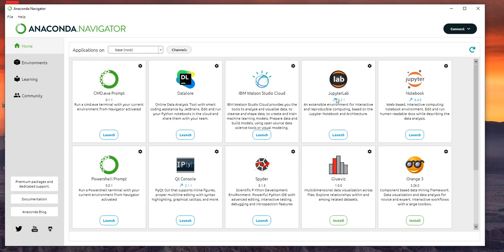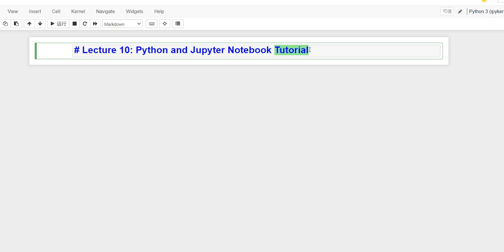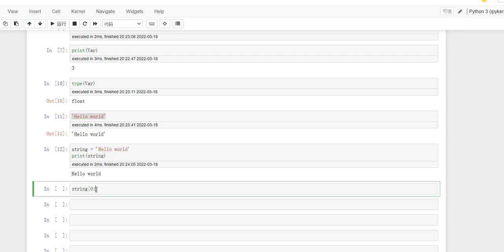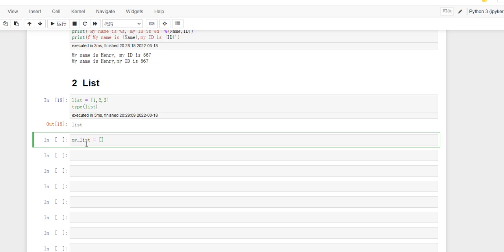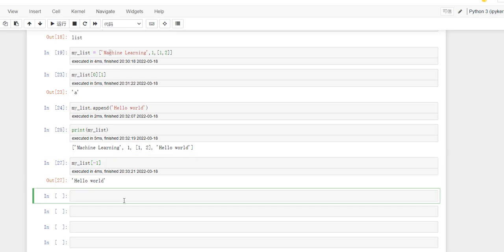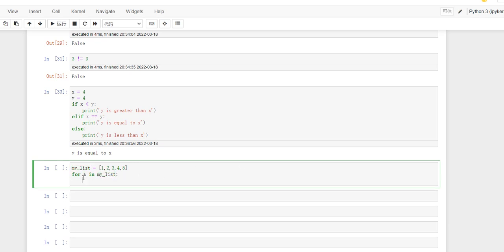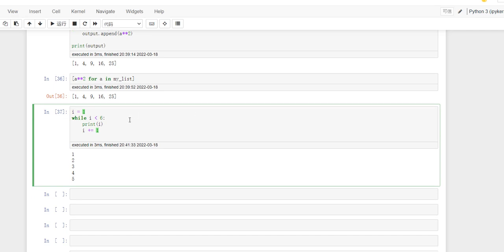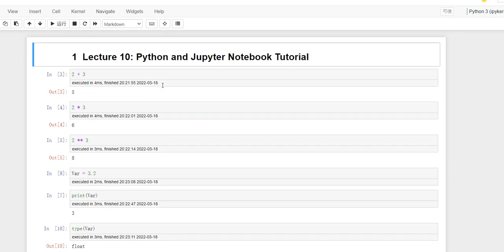Intro to Machine Learning 10: Python and Jupyter Notebook Tutorial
Hi, I'm a PhD student at Viterbi USC. In this video, you will learn the following with me.

Video 10:
How to launch Jupyter Notebook
Keep python as your calculator